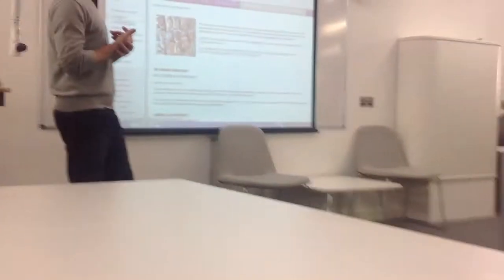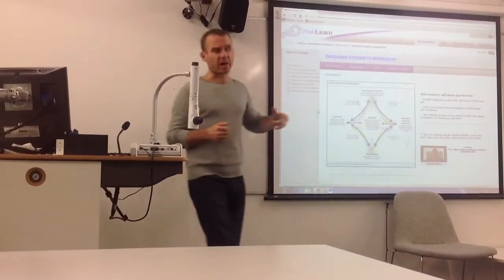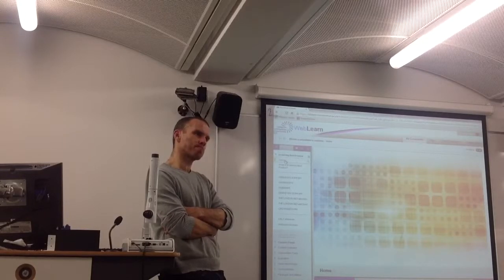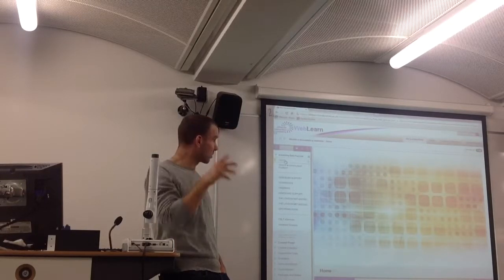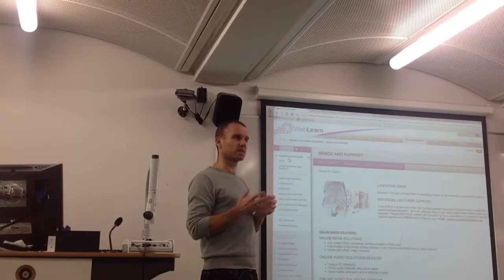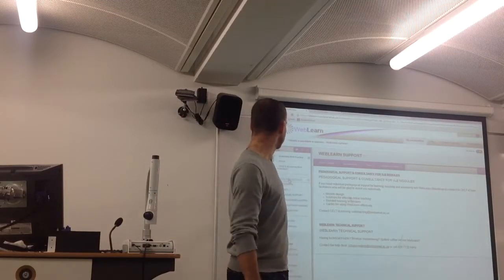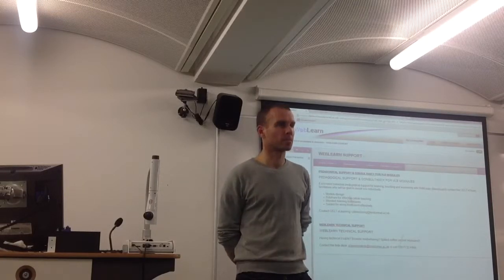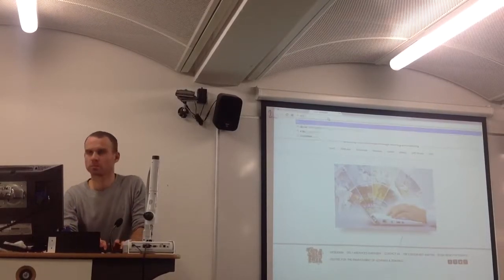Jim Best Practice Module